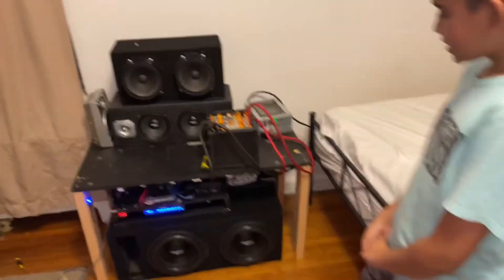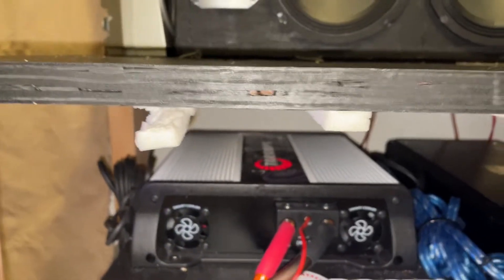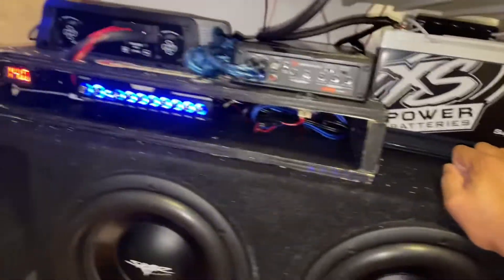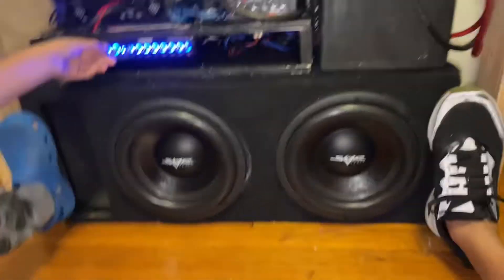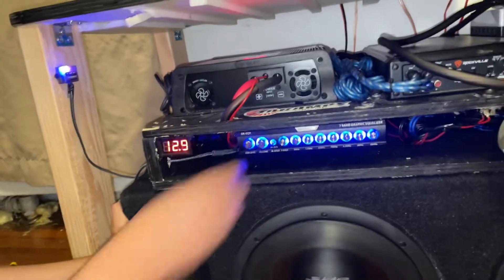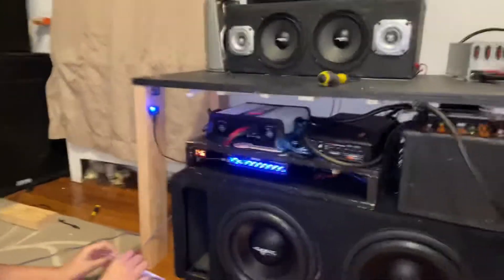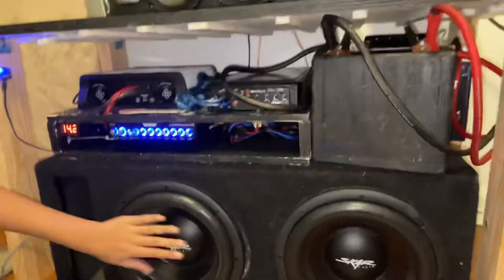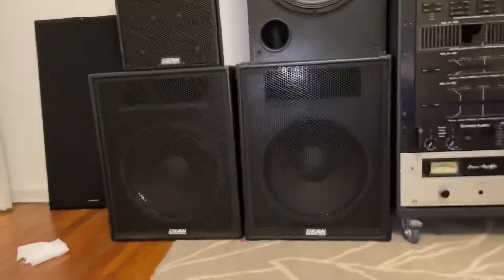How to power car audio in the home.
Using a 100 amp power supply with a 32 ah Headway Lithium bank and a XS power 500 farad Ultra capacitor to power a Taramps Smart 3K Bass amp on two Skar DDX 10" in a Atrend box.